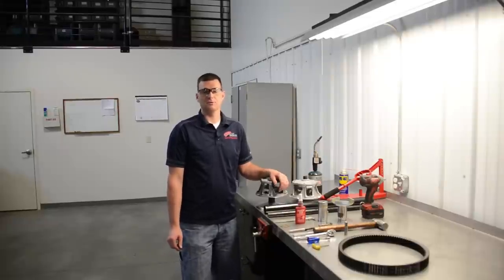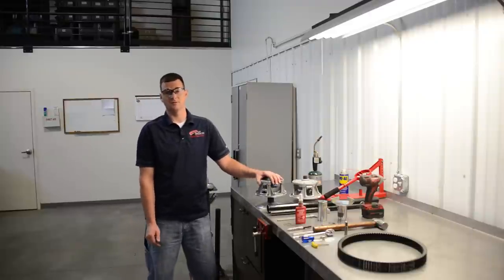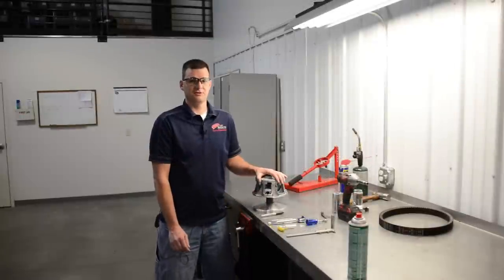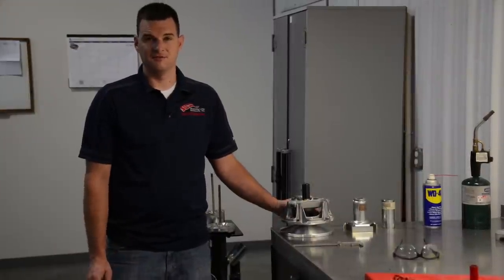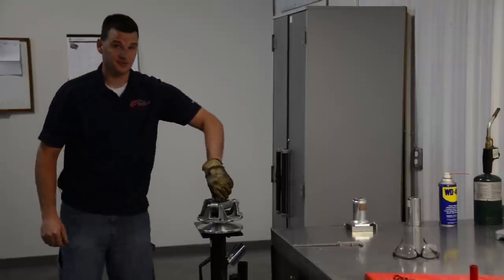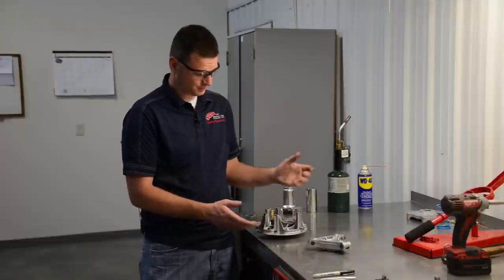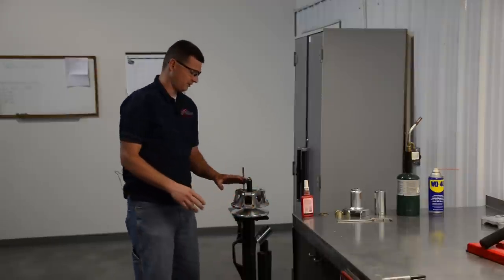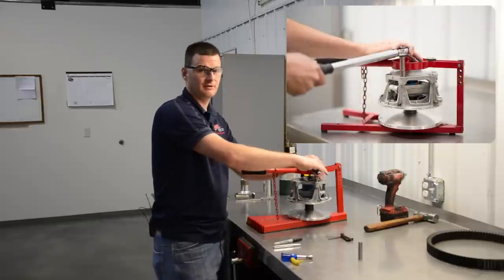Starting Line Products | Shimming a Snowmobile Primary (Drive) Clutch Tutorial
This tutorial shows how to shim a snowmobile primary clutch for proper belt to sheave clearance.

Please note that this video does not show balancing of the clutch, which we would also highly recommend for any CVT drive clutch,  especially if it has been re-shimmed.